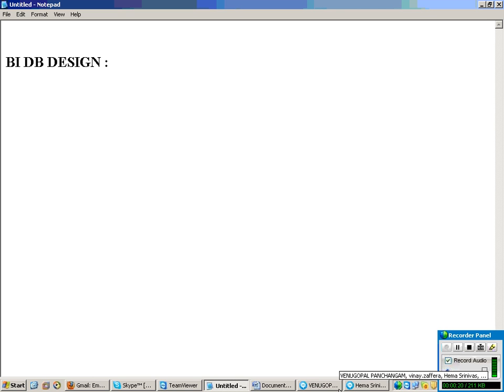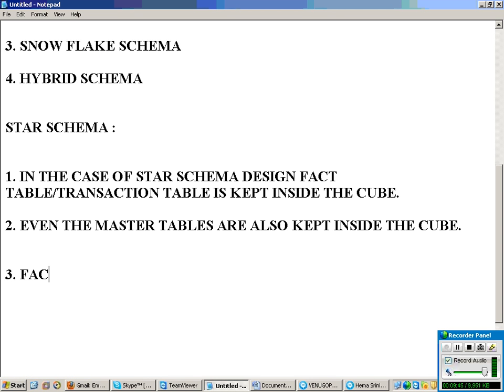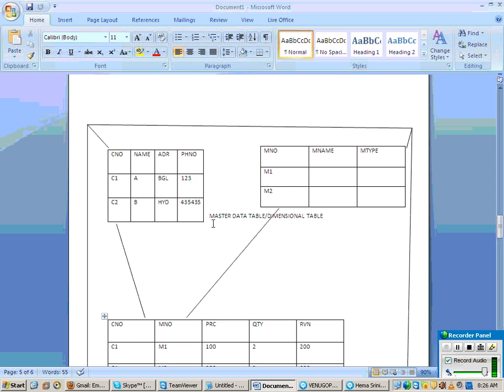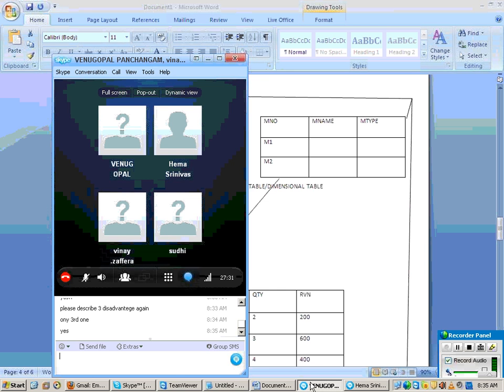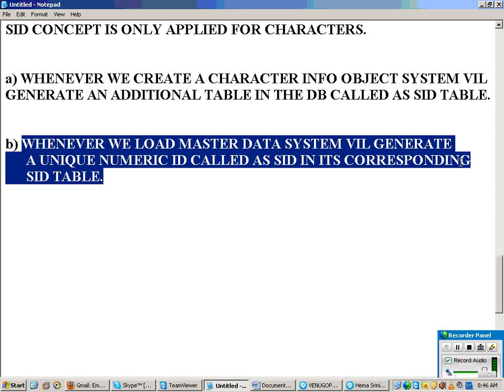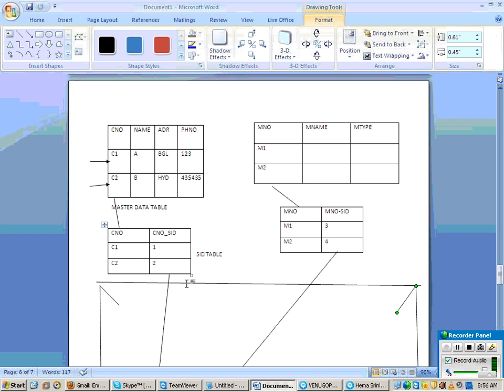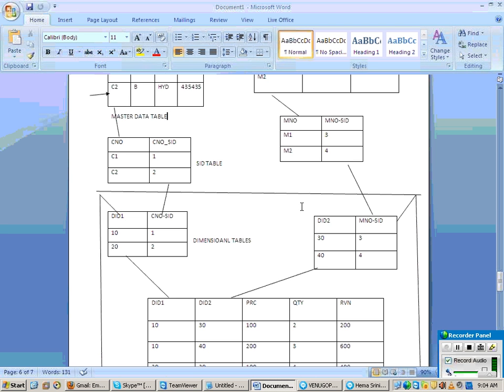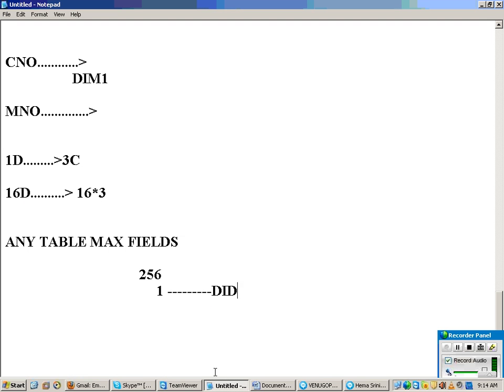CLASS 7 BI DB DESIGN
BI DB DESIGN 2